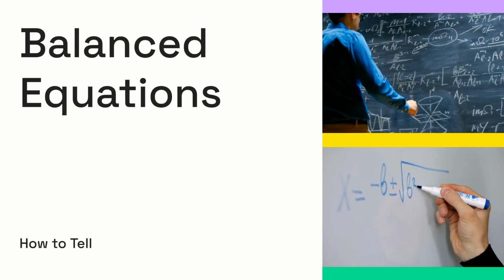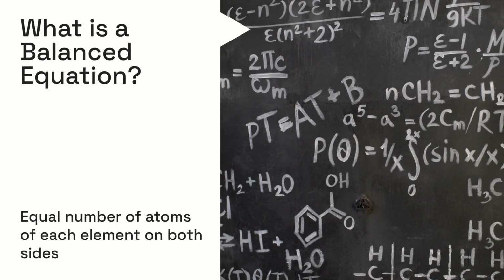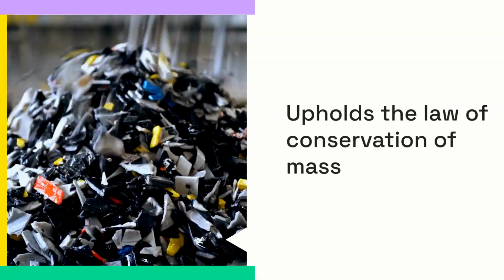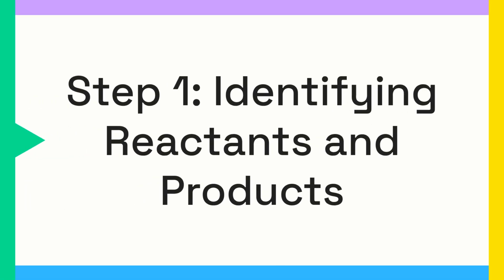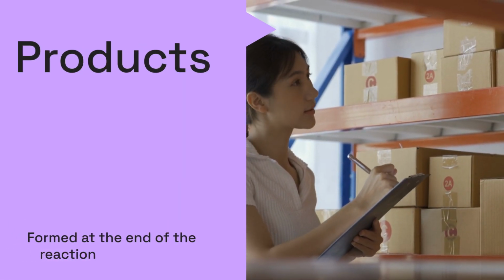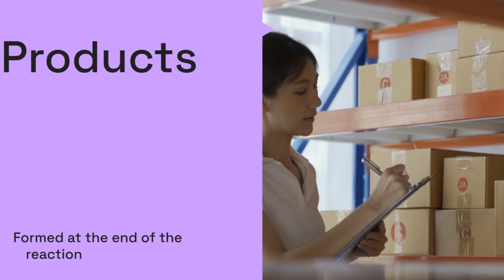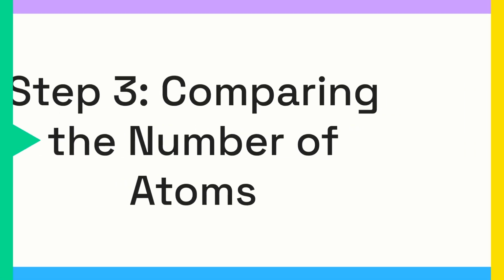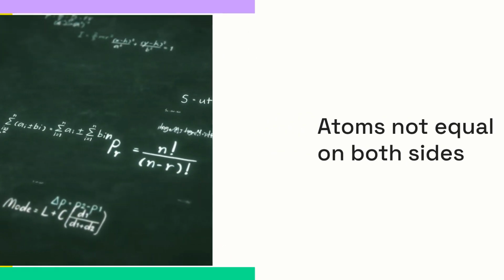How to Determine if an Equation is Balanced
This video was made with Google's Gemini and the new Google Vids tool in Google Drive.